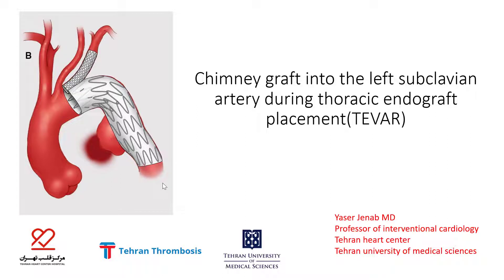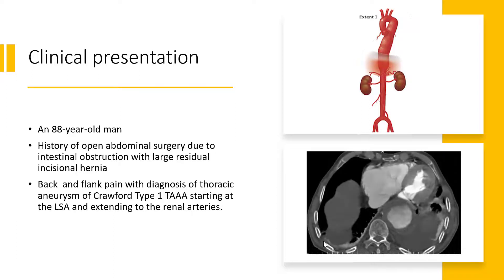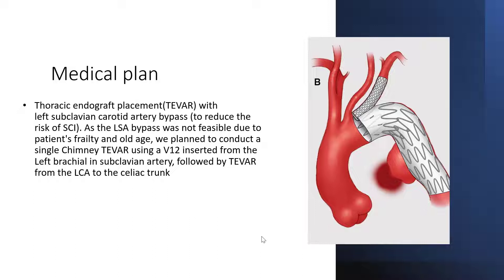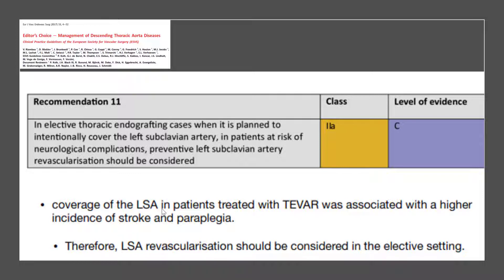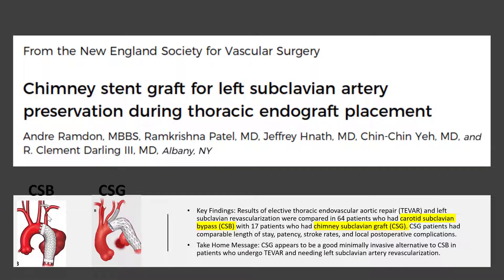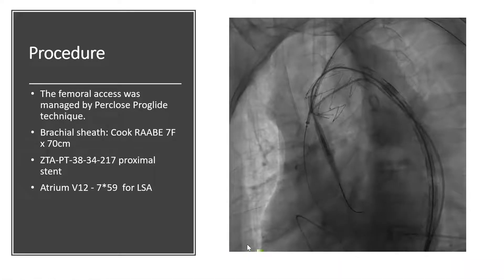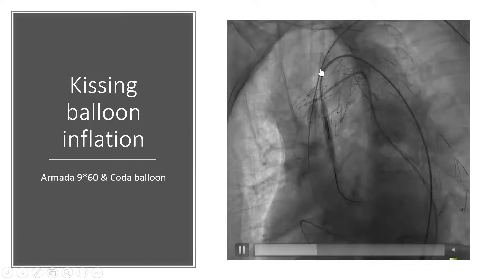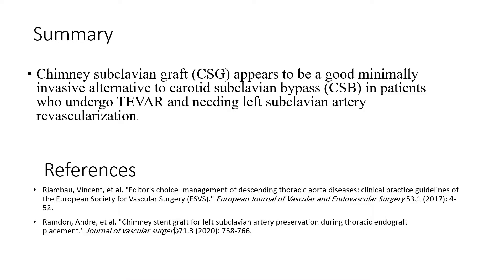Thoracic endovascular aortic repair (TEVAR) wth chimney of subclavian artery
An 88-year-old man was referred due to back and flank pain with the diagnosis of Crawford Type 1 thoraco-abdominal aneurysm (TAA) starting at the and left subclavian artery extending to the renal arteries
 As the LSA bypass was not feasible due to patient's frailty and old age, we conducted single Chimney Thoracic endovascular aortic repair (TEVAR) using a V12 cover stent inserted from the Left brachial in subclavian artery, followed by TEVAR from the left carotid artery to the celiac trunk. Due to a severe bend in the descending aorta, procedure was more complicated which was managed by an extra stent graft. The femoral access was managed by Perclose Proglide technique.